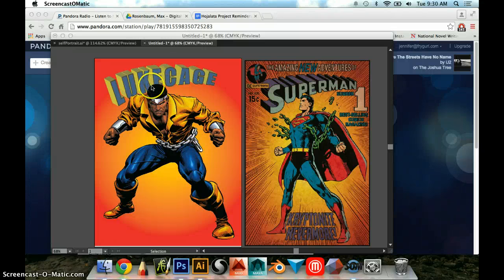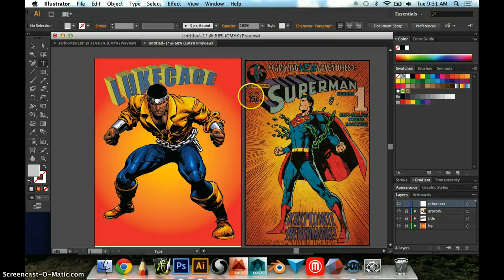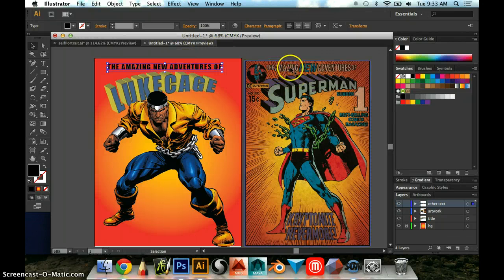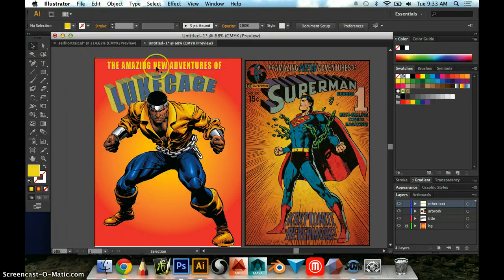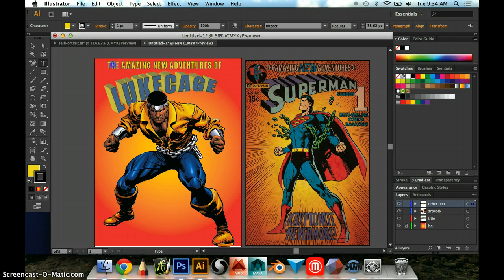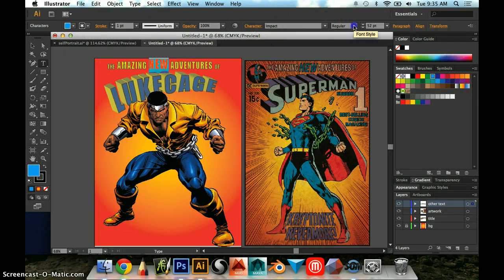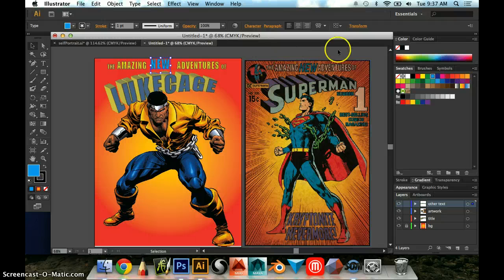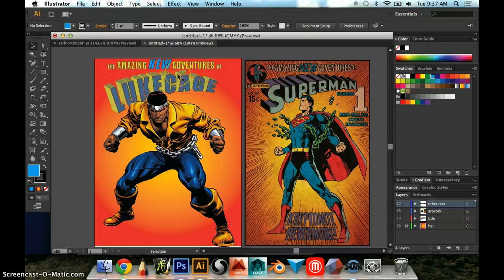More Text in Illustrator